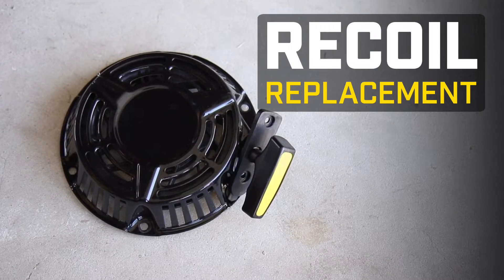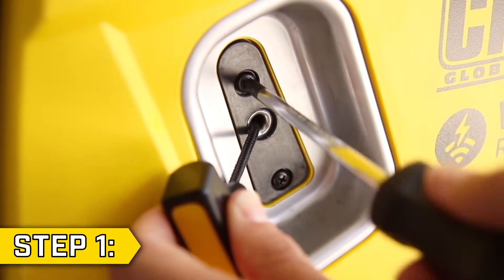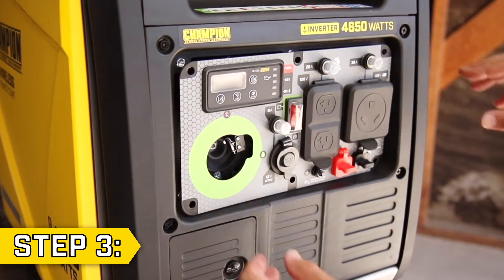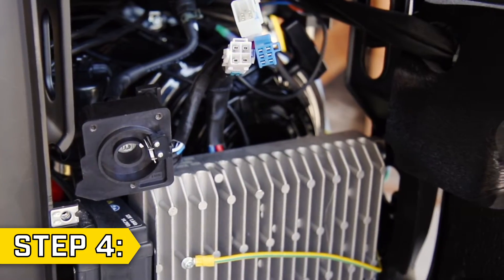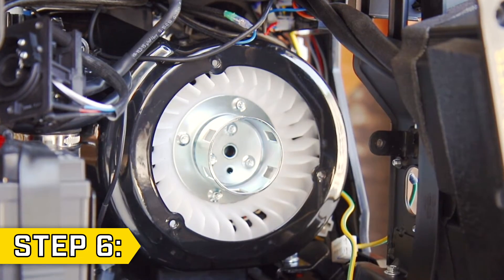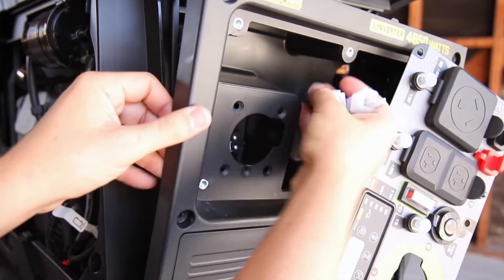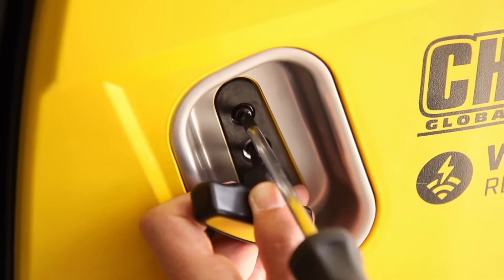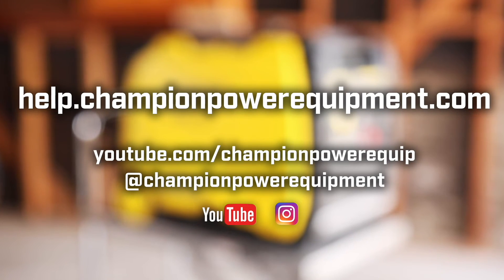Recoil Replacement (4500+ Watt Inverters)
Recoil replacement for all 4500+ Watt inverters.